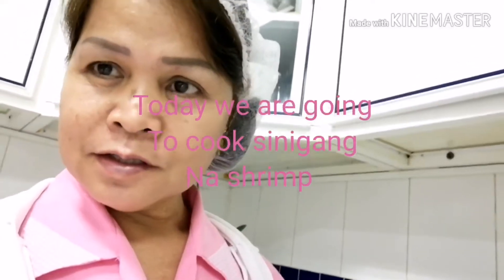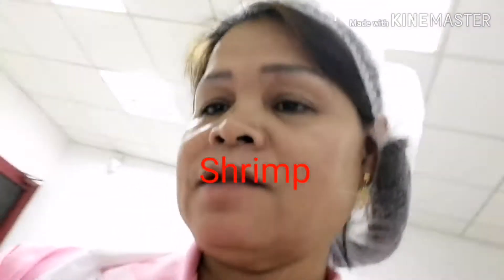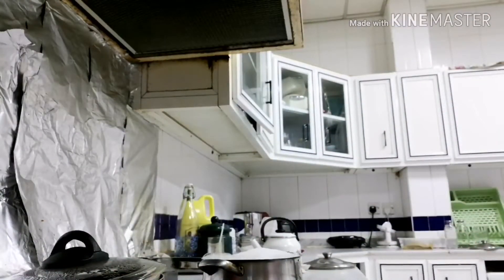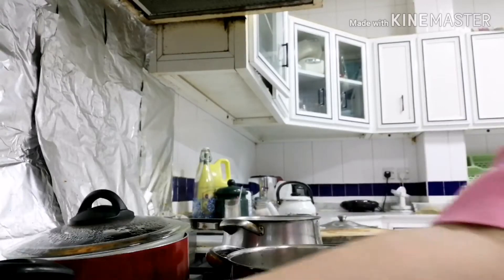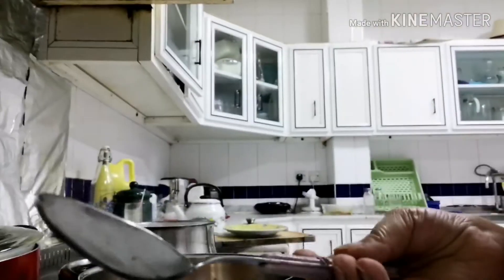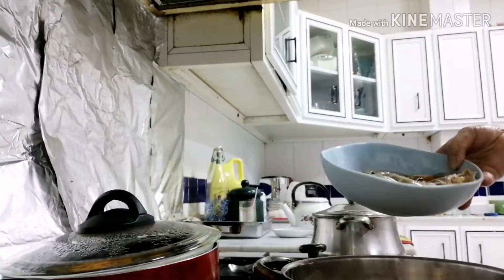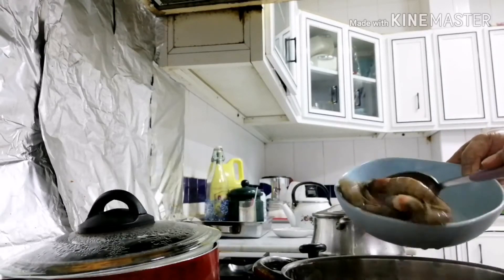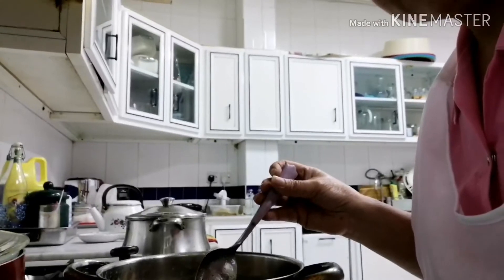How to cook sinigang na hipon